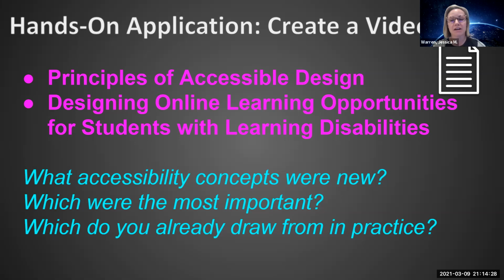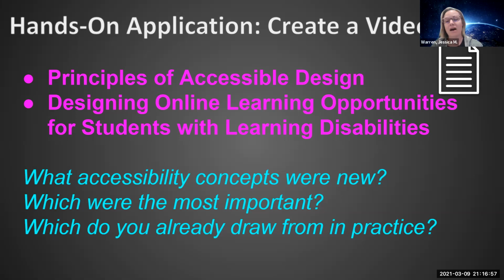Hands-On Application: Create a Video JWarren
For this activity, you must read the two articles linked in the Resources section. When you’re done, create a 2-3 minute video (or screencast) and upload it to Youtube or Vimeo. In this video, briefly discuss which accessibility concepts in the articles were new to you, which you felt were the most important, and which concepts you already draw from in practice. Make sure you create a transcript/closed captioning for your video.